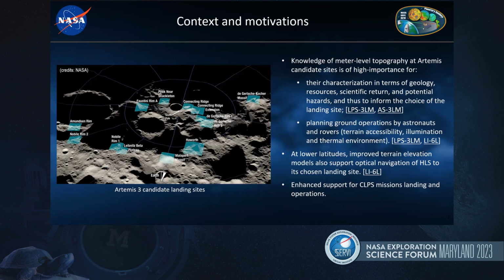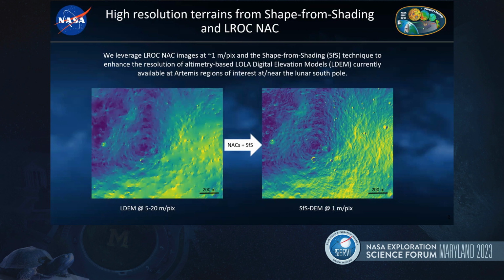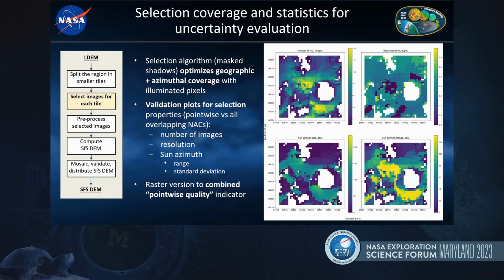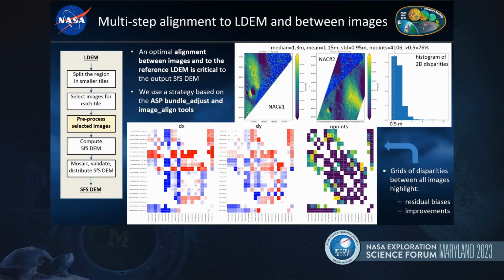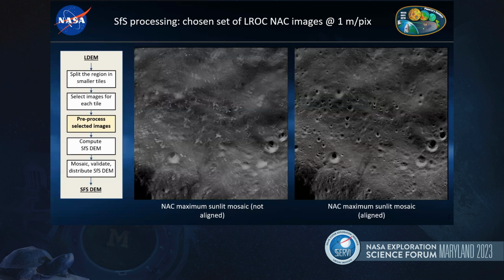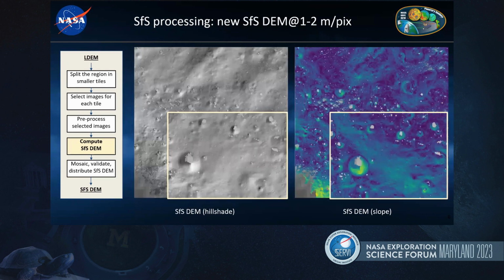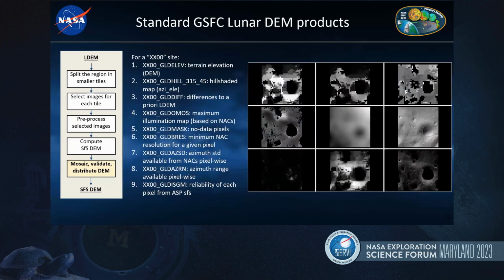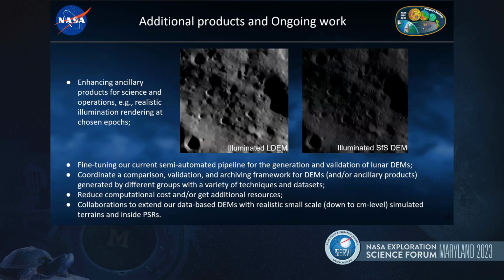NESF 2023 - Stefano Bertone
Lunar Geology
High Resolution Terrain Models to Support Artemis Exploration: First Results and Applications of our Automated Processing Pipeline
Stefano Bertone